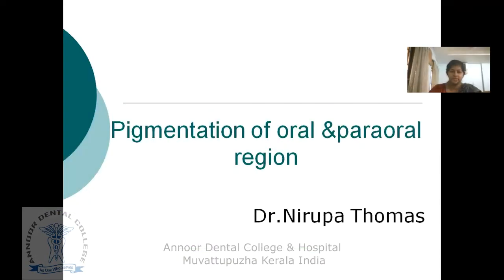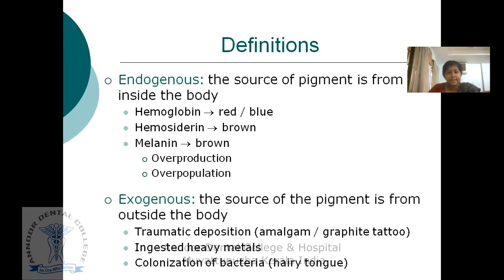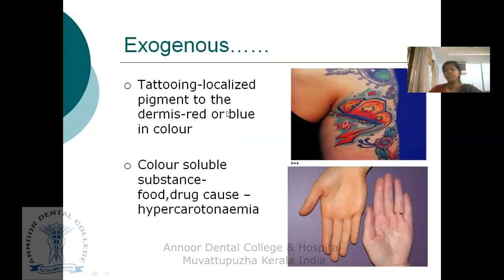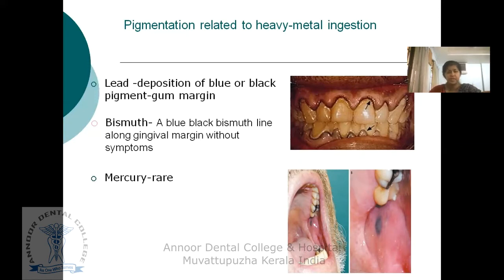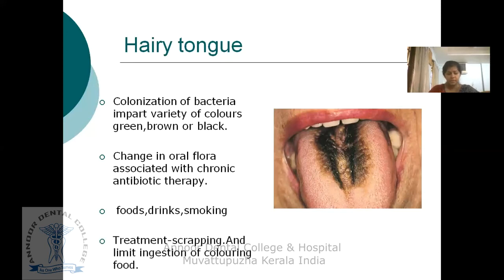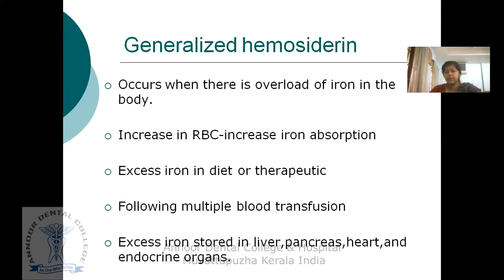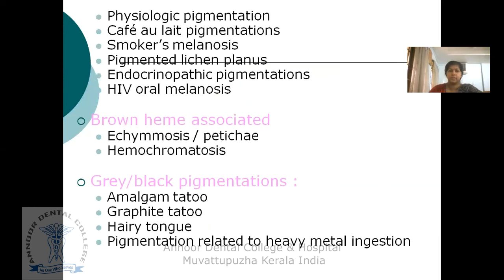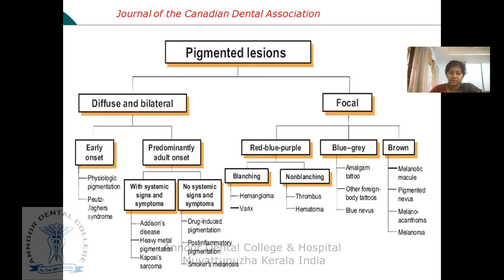Pigmentation of Oral and Paraoral Region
Dr. NIRUPA THOMAS
Reader
ORAL PATHOLOGY AND ORAL MICROBIOLOGY
Annoor Dental College & Hospital Muvattupuzha